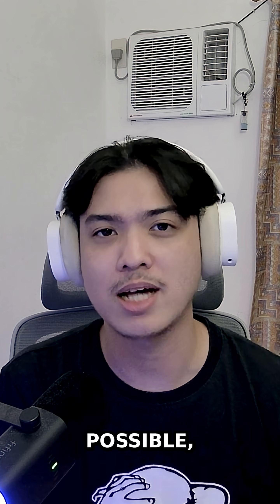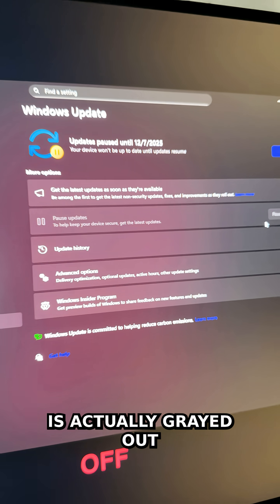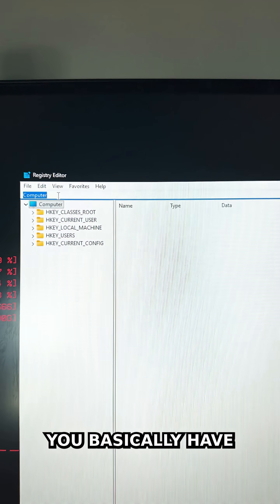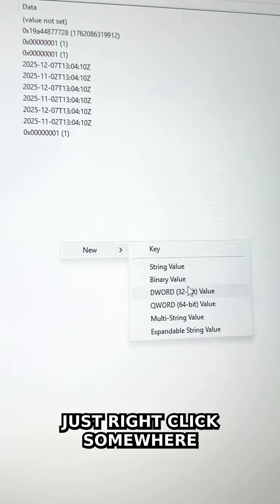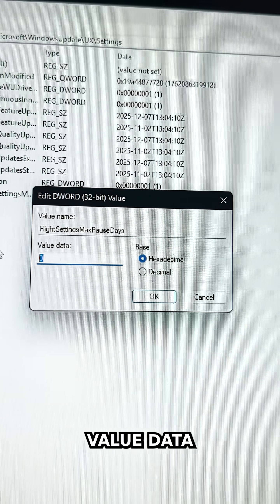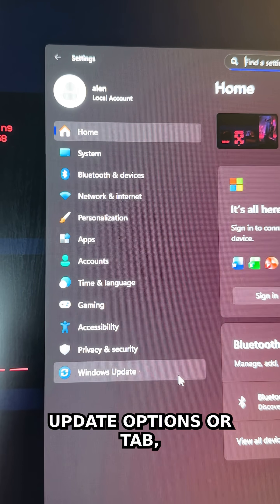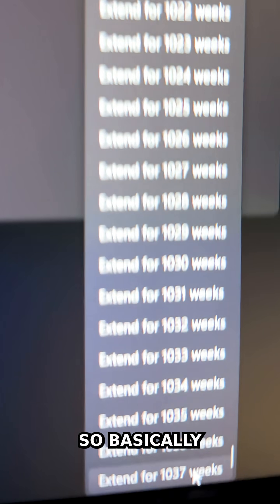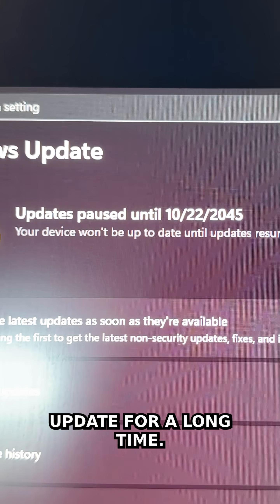How to pause Windows Updates FOREVER.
Okay the title lied, this tutorial is how to pause Windows Updates for quite a while; for about 20 years. Basically your whole PC's life span. This trick basically allows you to pause it for a long time and this does not affect your Microsoft Accounts and Xbox Game Pass unlike other tricks of fully disabling Windows Updates.